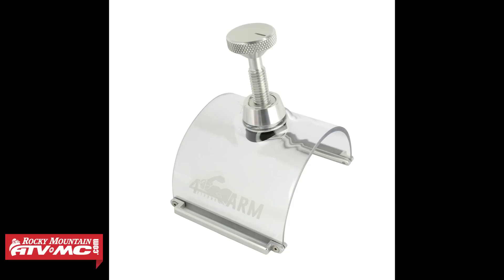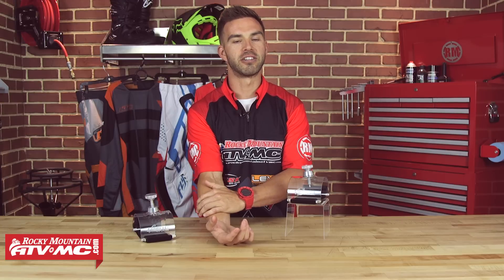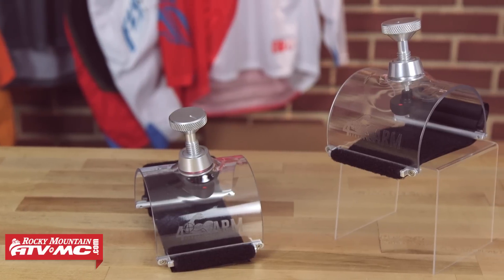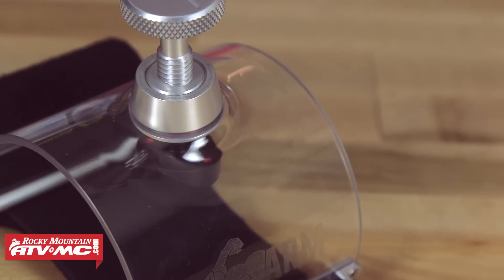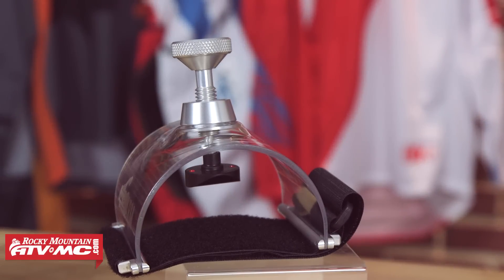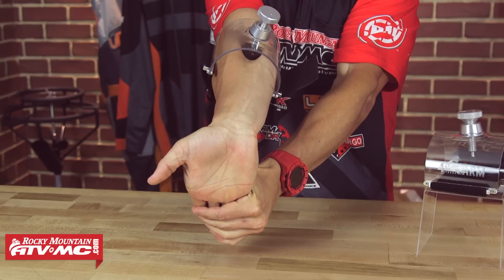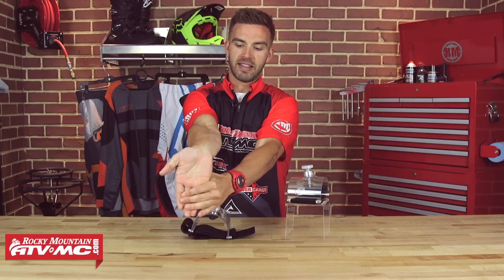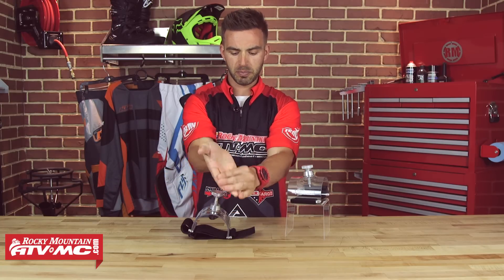4Arm Strong Self Therapy Arm Pump Device Review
4 Arm Strong Self Therapy!

World’s only self therapy device that can quickly relieve tennis and golfer’s elbow pain, reduce arm pump, increase grip strength, create better fluidity in the golf swing and increase throwing velocity while protecting the elbow. 4Arm Strong is a self-therapy device that creates traction toward the elbow while stretching in the opposite direction. This type of stretch can expand the fascia and lengthen the muscles in the anterior and posterior compartments of the forearm, as well as create distance in front of the elbow that otherwise couldn’t be achieved. Anterior describes the inside or bottom of the forearm and posterior describes the top of the forearm. Expanding the fascia and stretching the muscles in these compartments will create a freer, less restrictive movement which almost always results in greater grip strength and less arm pump. Get Ready.